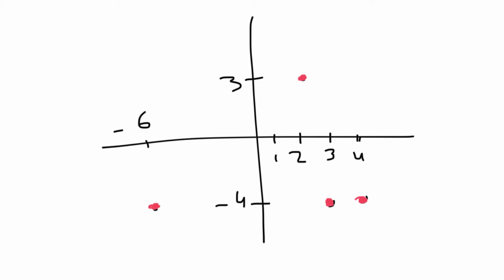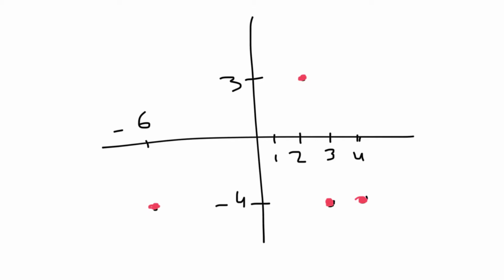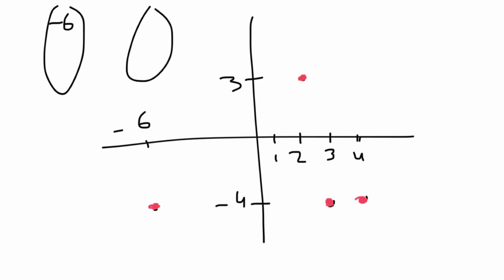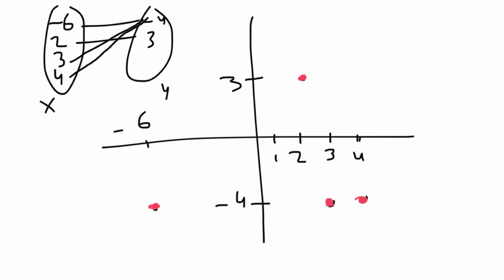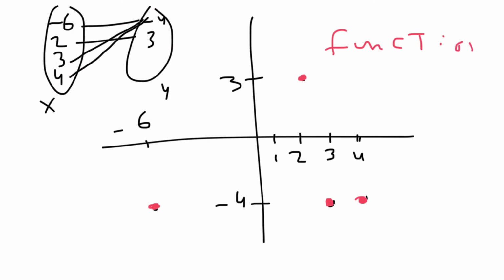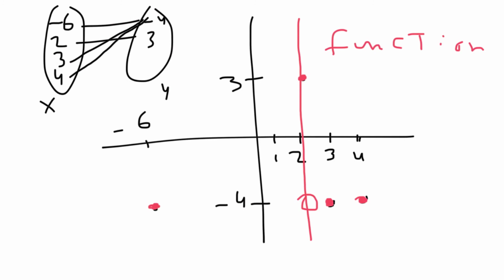13.25 Example of a function that consists of points on the XY Plane